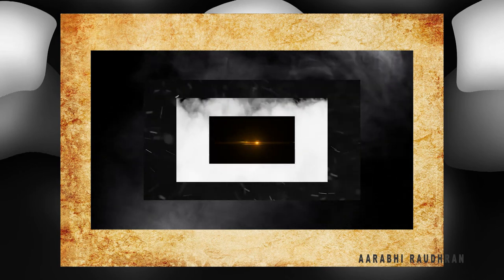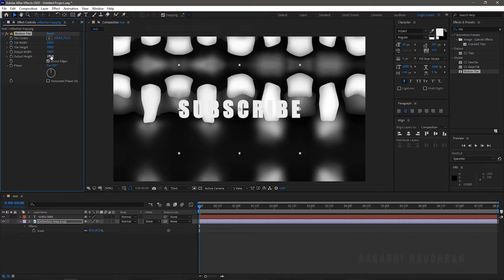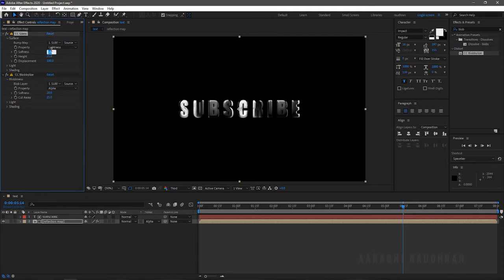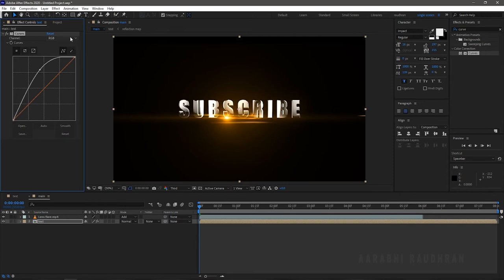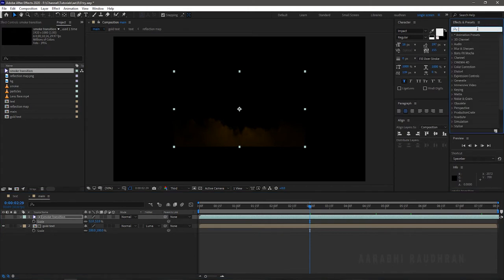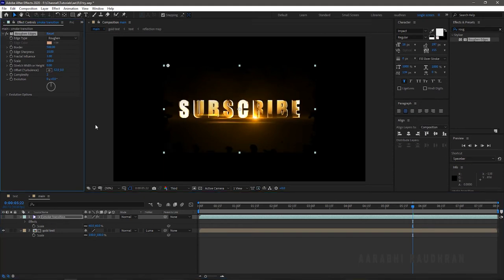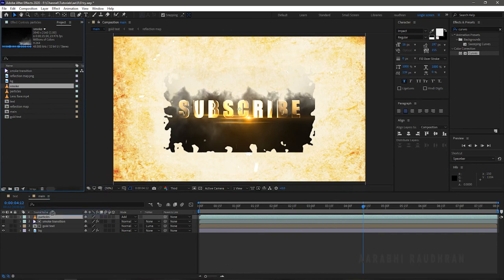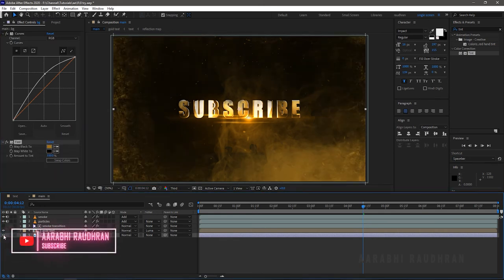Cinematic Trailer Title Animation in After Effects | After Effects Tutorial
I am Raudhran. This is an adobe after effects tutorial. In this video i share how i created this Epic Cinematic Gold TEXT title animation. this is a motion graphics tutorial. I am not using any plugins to create this animation. This method is 100% after effects.

| stock image and video file sites |

pc build

I am Aarabhi Raudhran, an Editor, a Cinematographer, Motion Graphics Designer. I Love to Work in After Effects, Photoshop and Premiere Pro. So here I am sharing my way of making content. Either it's title animation or photo edit or video edit. So this channel is all about using the Softwares AFTER EFFECTS, PREMIERE PRO, PHOTOSHOP.. and handling Camera.

Comment down, I'll reply to every comment